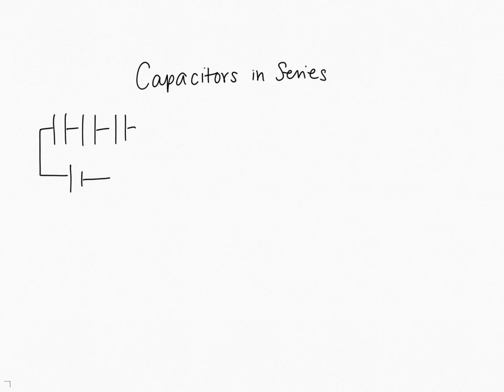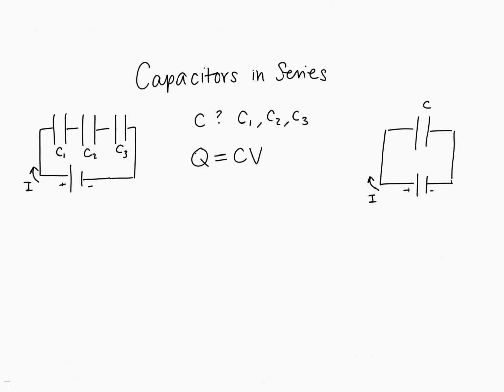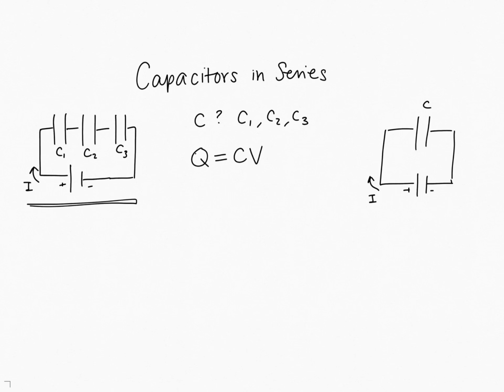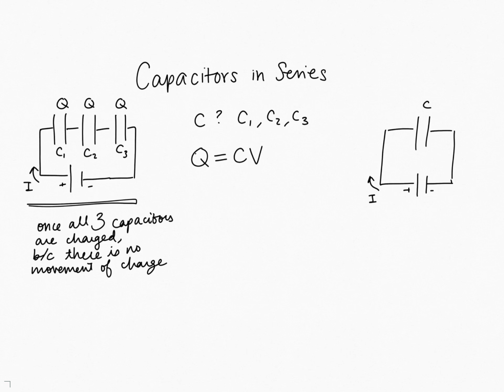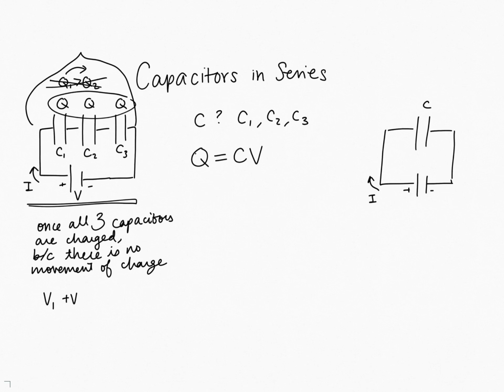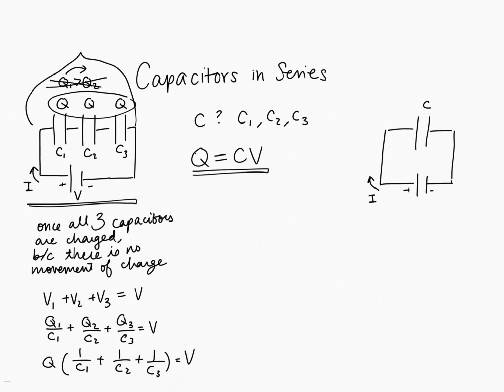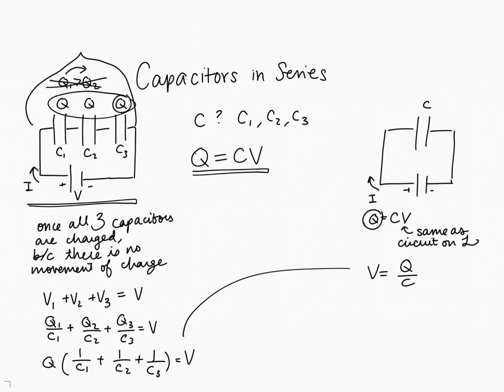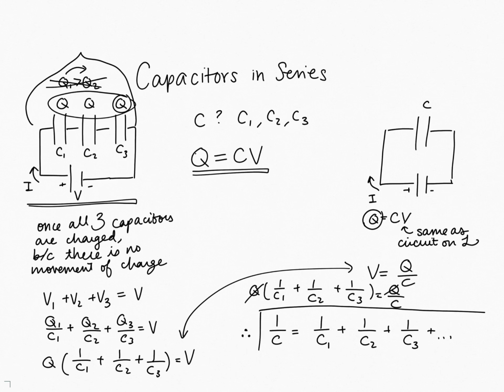Capacitors in Series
In which the effective capacitance of multiple capacitors wired in series is discussed.